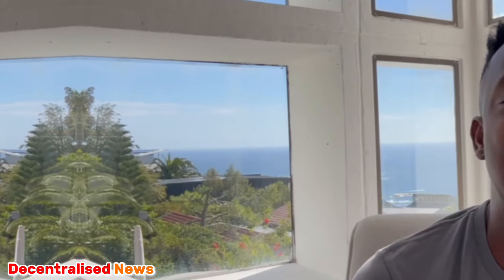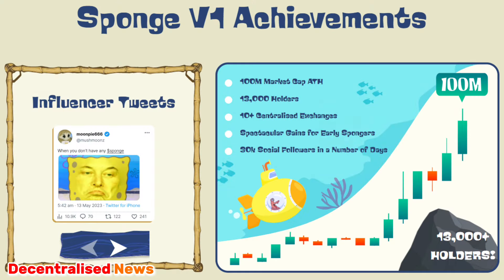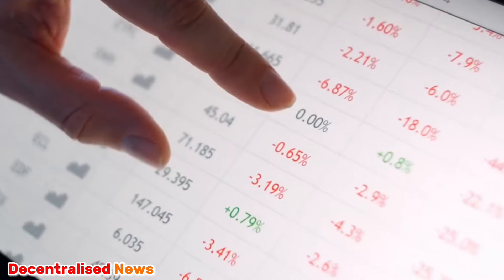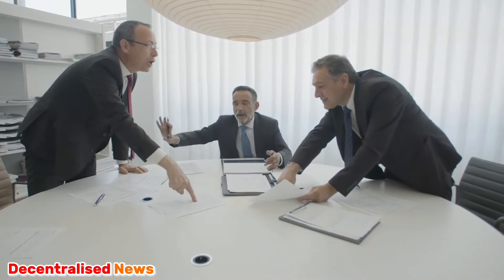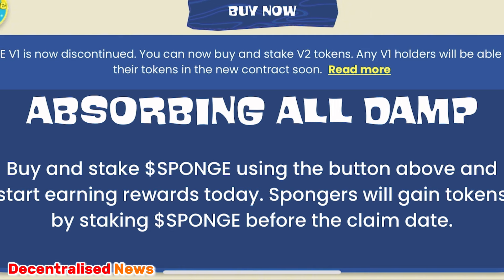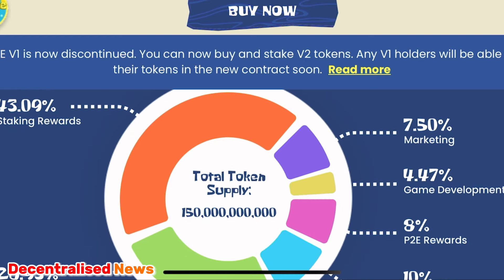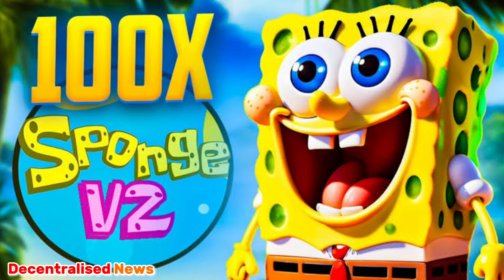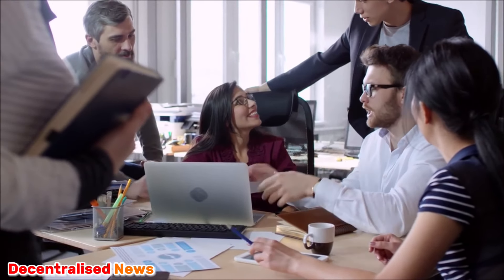Sponge Token V2: Exploring Its Ecosystem, Uses, and Investment Tips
Dive into the world of Sponge Token V2, the latest cryptocurrency to hit the market, succeeding its predecessor, Sponge Token V1.

In this informative video, we explore everything you need to know about Sponge Token V2, a decentralized blockchain-based asset designed to enrich its ecosystem with multiple utilities and potential for significant value.

Discover the multifaceted applications of SPONGEV2 across various domains such as decentralized finance (DeFi), gaming, and decentralized applications (dApps). Learn how the broader crypto community's involvement with SPONGEV2 could potentially amplify its adoption and market presence.

We also delve into the critical aspects that every investor or user should consider before diving into SPONGEV2. From understanding the token's goals and features by examining its white paper and roadmap to assessing your investment strategy and risk tolerance, we cover the essential bases to ensure you're well-informed.

Key Highlights of the Video:

Introduction to Sponge Token V2: Unveiling the essence of Sponge Token V2 and its aspirations to bring value and utility to its ecosystem.

Ecosystem and Applications: Exploring the various uses of SPONGEV2 within its ecosystem, including governance, transactions, and platform features, and its potential impact on DeFi, gaming, and dApps.

Investment Considerations: Guiding you through the crucial factors to ponder before investing in SPONGEV2, emphasizing the importance of comprehensive research and understanding of the project.

Market Influences and Tokenomics: Analyzing the factors that influence SPONGEV2's value and its market dynamics, alongside a deep dive into its tokenomics structure and the strategic importance of exchange listings.

Social Media Impact and Community: Understanding the role of social media and community sentiment in shaping the demand and value of SPONGEV2.

Acquisition Guide: Step-by-step instructions on how to acquire SPONGEv2, including linking wallets and participating in staking.

Future Outlook: Discussing the potential future of Sponge Token V2 within the cryptocurrency landscape, highlighting price development forecasts and expert opinions.

Whether you're considering investing in SPONGEV2 or simply curious about its prospects, this video offers a comprehensive overview to help you make an informed decision.

Read the best-selling book: TOKENIZED TRILLIONS
Also check out: BLOCKCHAIN APPLIED